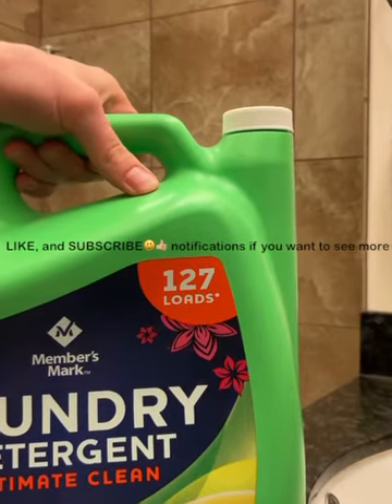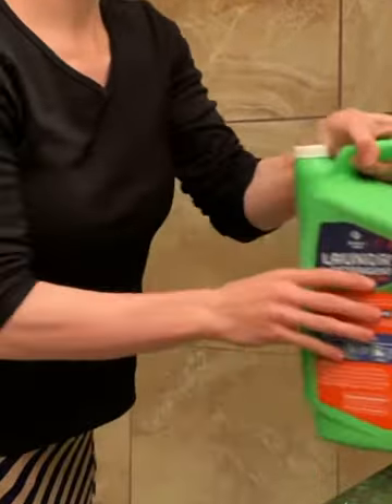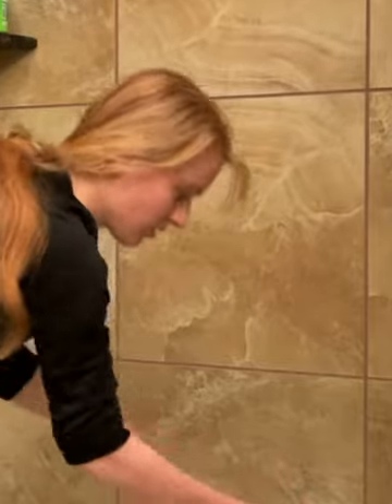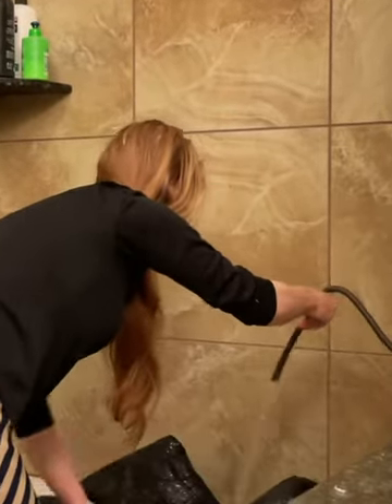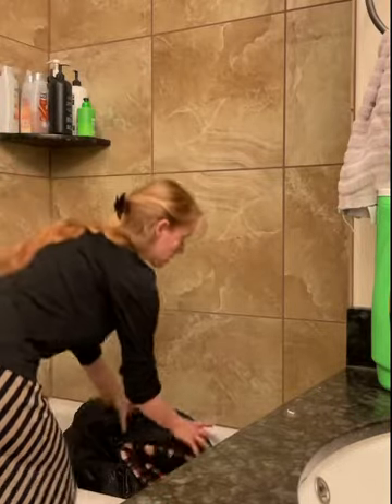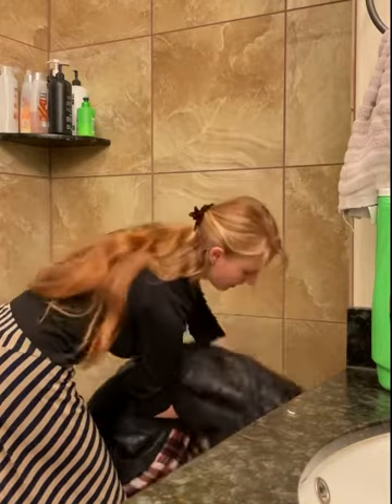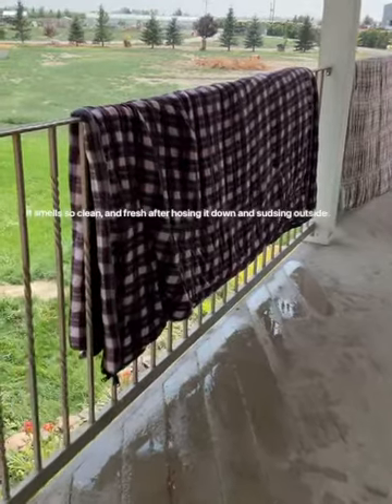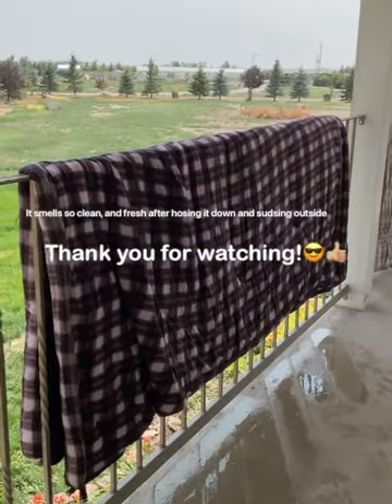Clean and Dry Mammoth (Teton Sports) sleeping bag [with no washing machine]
Clean and dry mammoth sleeping bag. Just as clean as new